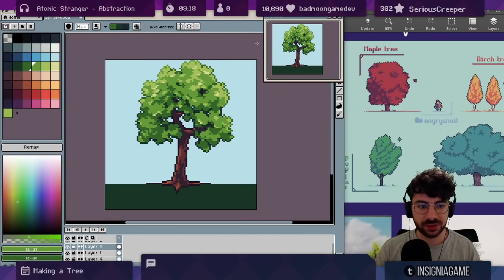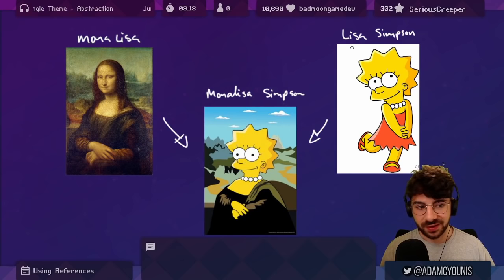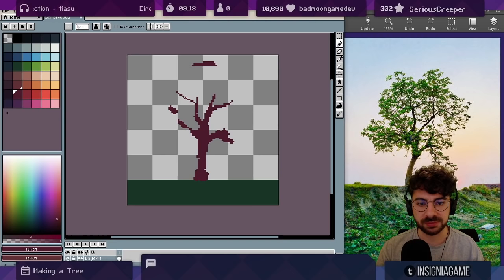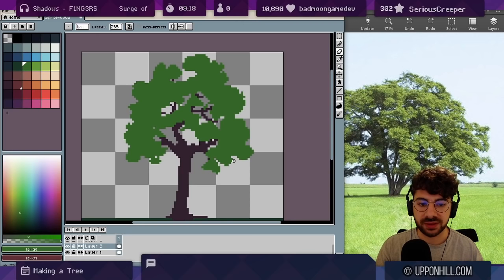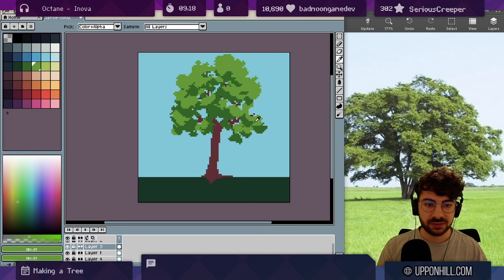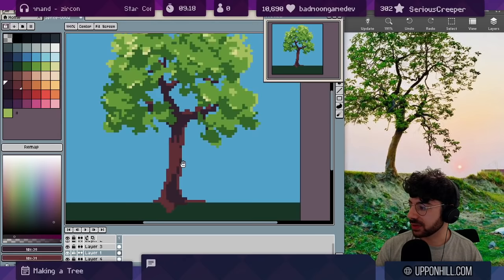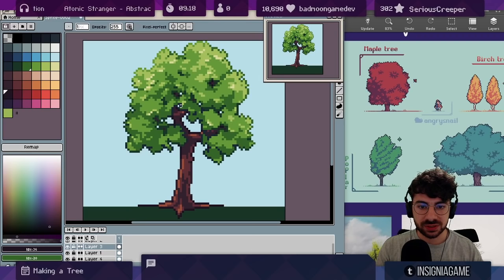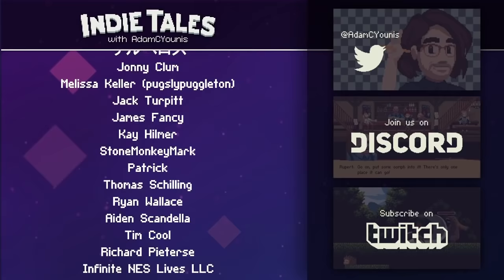Pixel Art Class - How To Use References Effectively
Heya Pals,

New video comes early this week. This one's to help those of you starting out who want to learn by watching while still creating original work. I don't often talk about this part of the process so I hope you found it informative :)

Chapters:
00:00 - Intro
00:43 - Using References
05:54 - Tree Structure
08:04 - Blocking Leaves
10:58 - Shading the Leaves
15:47 - Shading the Trunk
17:46 - Polishing the Silhouette
19:08 - Adding an Outline
20:41 - Adding Grass
22:41 - Outro

Later, pals!